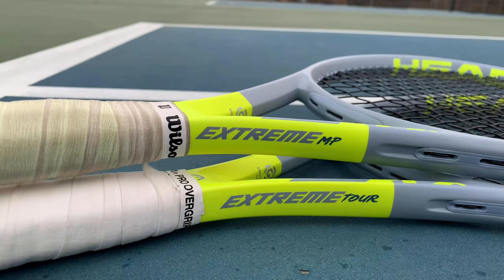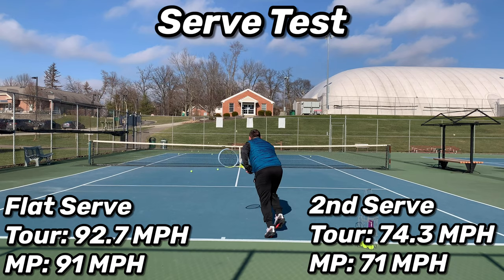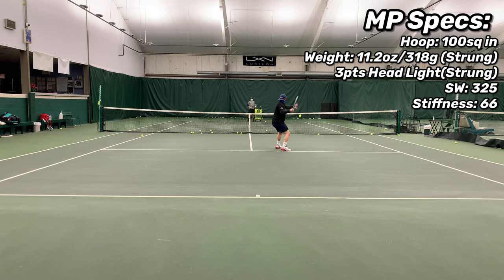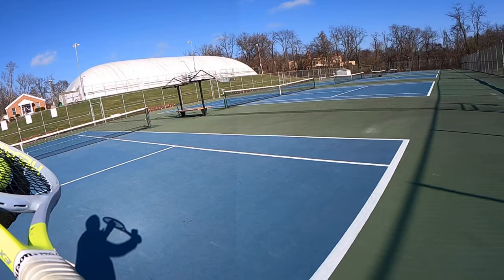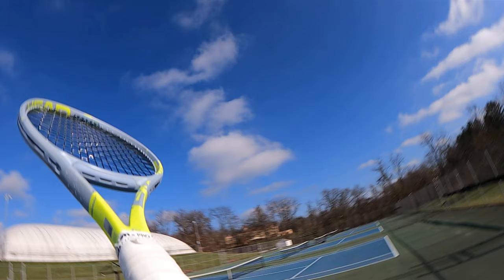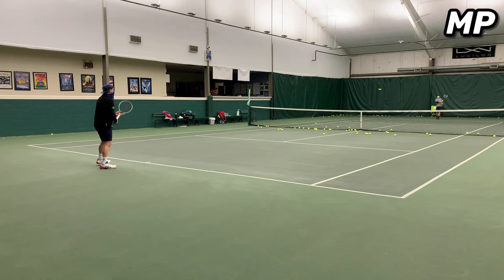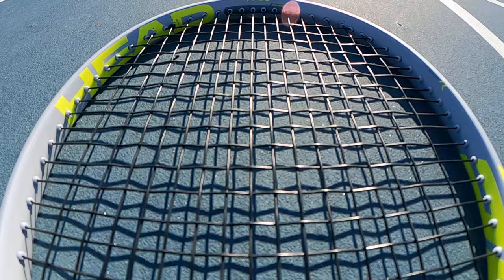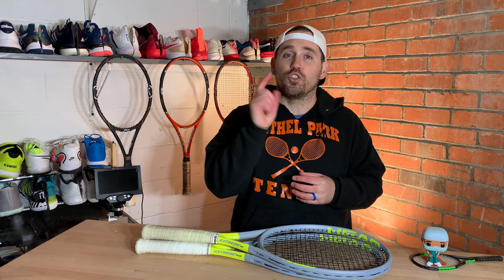Head Graphene 360+ Extreme MP VS Extreme Tour Review And Performance Tests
Head Graphene 360+ Extreme Tour VS Head Graphene 360+ Extreme MP Head to head review, performance tests and recommendations ( Time Stamps Below) I put these rackets though the Serve Test, Suicide Test, Side-By-Side Test, and Playtest for a comprehensive review and data collection to see how exactly these rackets perform on the tennis court including with exact average miles per hour readings, and spin-height measurements.

My custom orthotic guide and checklist

Head Graphene 360+ Extreme MP
Head Graphene 360+ Extreme Tour

Time Stamps:
00:00 Video Intro
00:47 Side By Side Test
01:18 Serve Test
01:46 Serve Height Test
02:24 Suicide Test
03:10 Playtest Extreme Tour
04:38 Playtest Extreme MP
06:48 Similarities and differences
07:37 Extreme Tour and MP in one word
07:55 Best and worst players for the Extreme Tour and MP
08:48 How would I customize the Extreme Tour and MP

Come hang out with me:
TickTok @tennisprodoc

The Head Graphene 360+ Extreme Tour and Head Graphene 360+ Extreme MidPlus are both unique players rackets in their own right - suiting different players game styles which is why comparing is essential to find out the details, similarities and differences of each racket and which tennis players benefit from each.

This Head tennis racket review and comparison review focuses on its court performance using scientific tests to measure its real-time court performance

As a physician researcher and sports medicine specialist/foot doctor I look at tennis gear and tennis technology a bit differently as I focus more on what the hard data shows me about how a certain tennis racket performs.

Tennis racket playtests are a great way to experience the tennis racquet in a real life scenario and give much more useful information as to the playability and feel.

Part of the 2020/2021 tennis racket review series